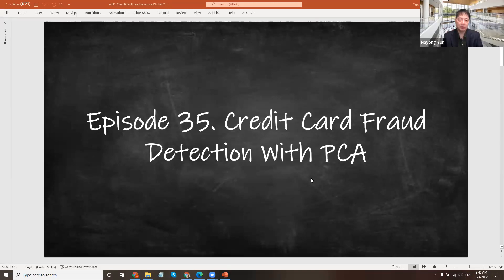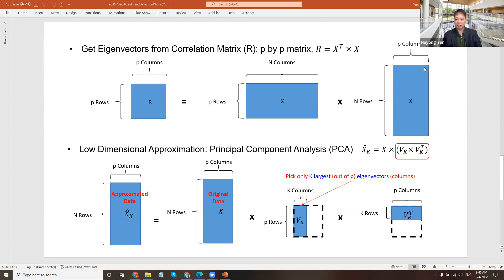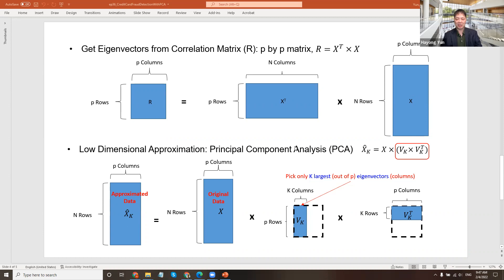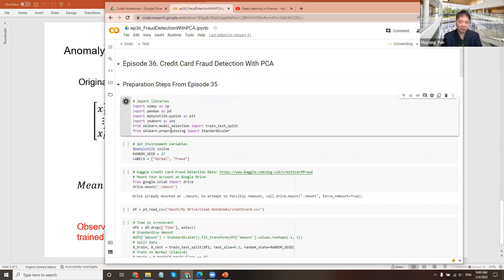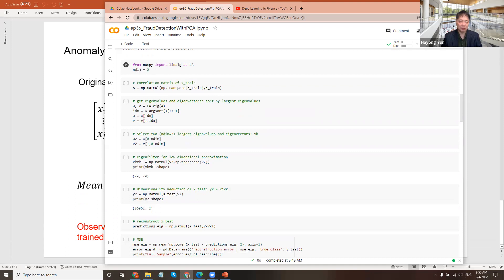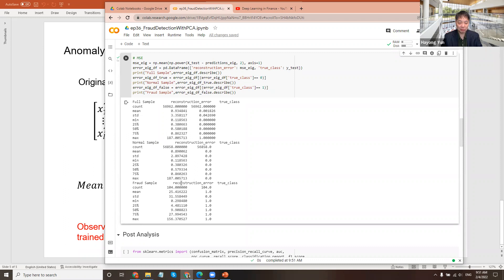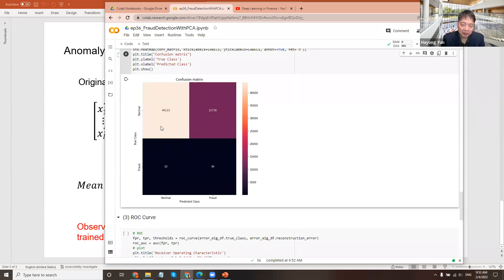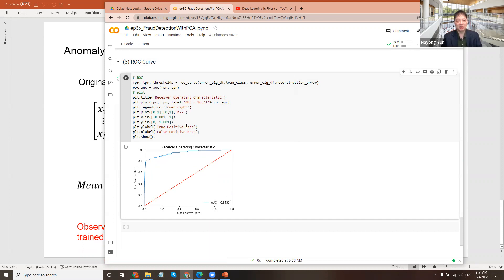Episode 36. Credit Card Fraud Detection With PCA.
Credit Card Fraud Detection With PCA.